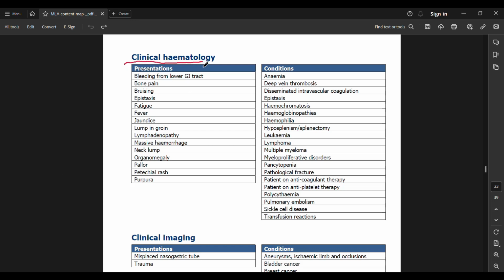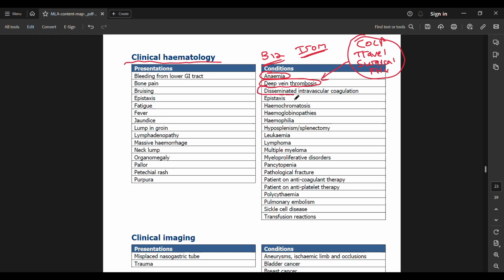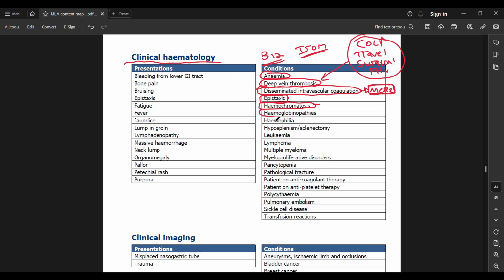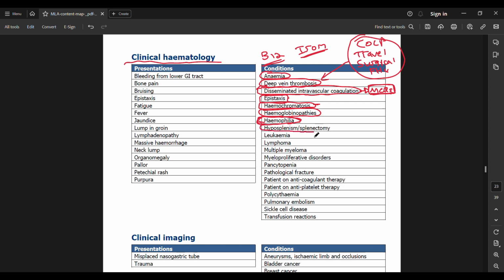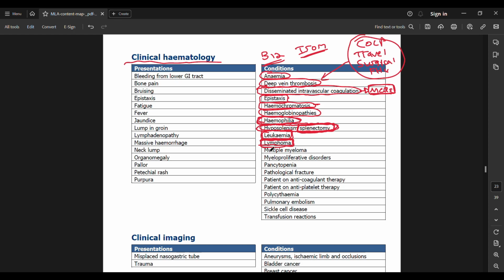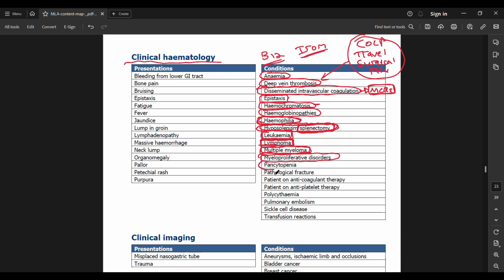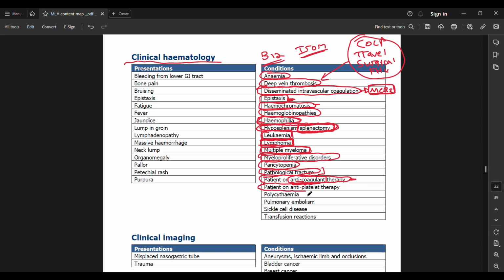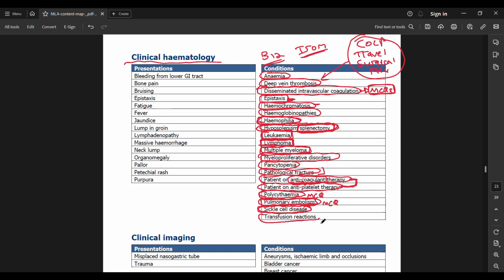UKMLA Roadmap Part 6 | Haematology